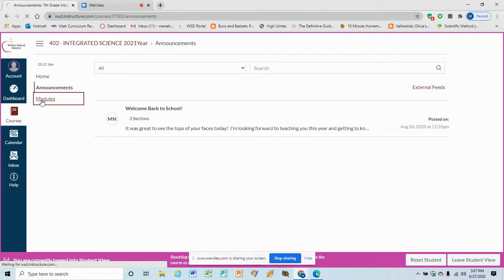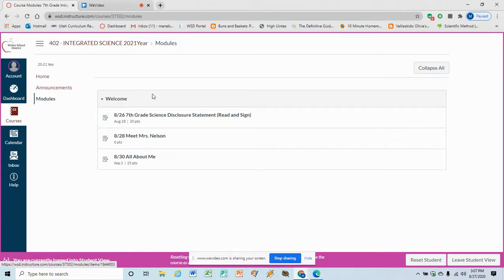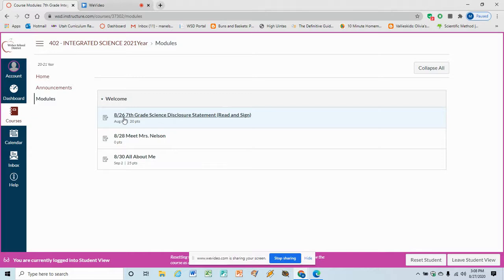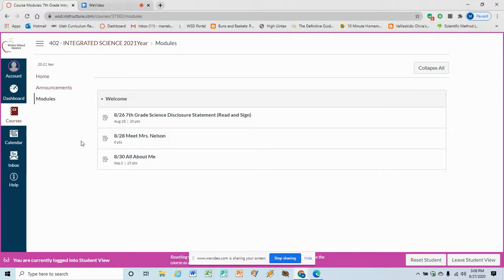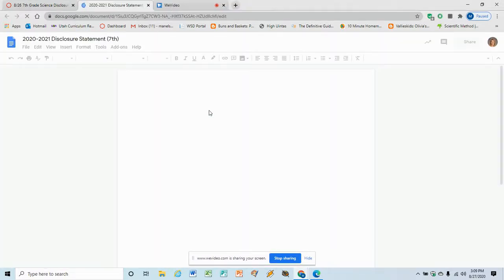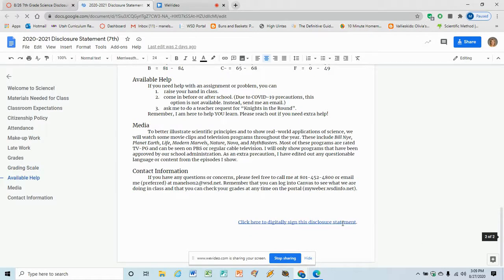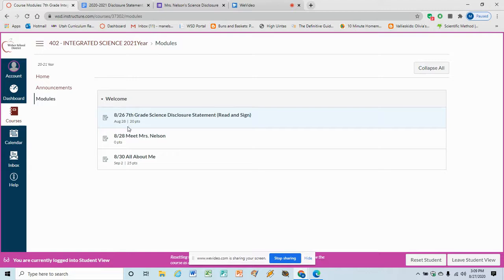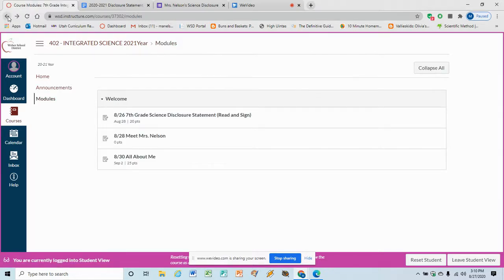Science Canvas Course Basics